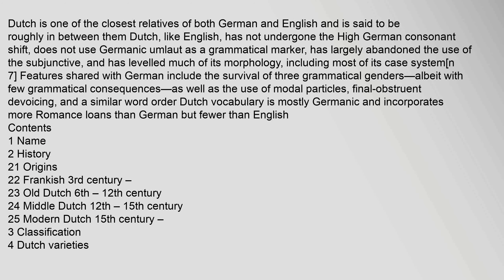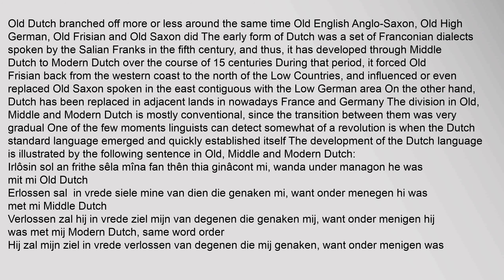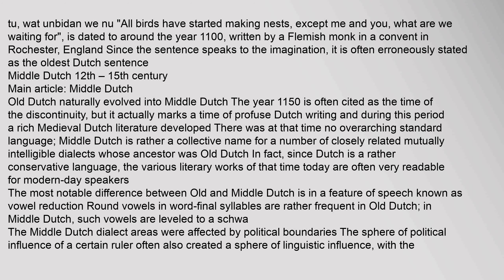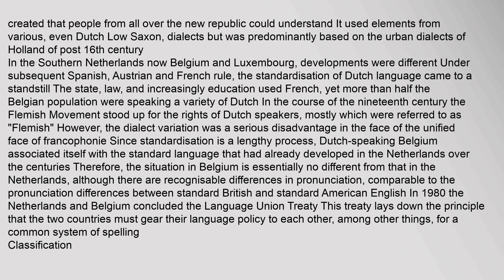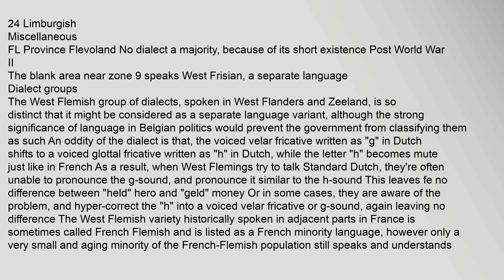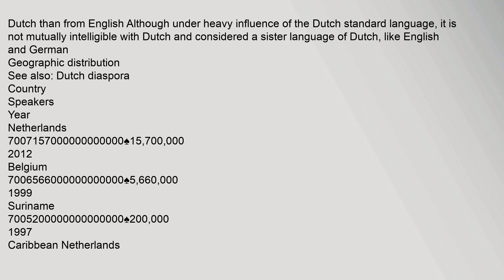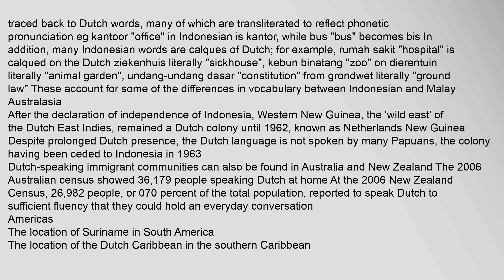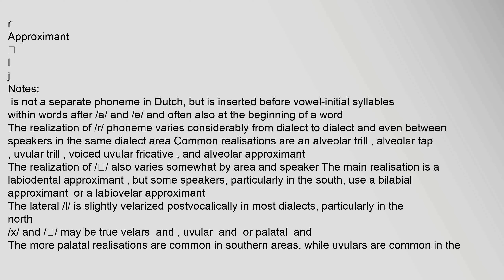Dutch language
Dutch Nederlandshelpinfo is a West Germanic language that is spoken in the European Union by about 23 million people as a first language—including most of the population of the Netherlands and about sixty percent that of Belgium—and by another 5 million as a second language2356 It is the third most widely spoken Germanic language, after German and English
Dutch has developed over the course of 15 centuries7 Old Dutch developed from Frankish, as it was spoken by the Salian Franks in the fifth century Middle Dutch began in the late 11th century with the proliferation of a Medieval Dutch literature Modern Dutch began in the late 15th century when the first attempts for a Standard language were made Despite the worldwide influence of the Dutch Empire, modern Dutch spread only moderately around the world from the 17th to mid-20th centuries Outside of the Low Countries, it is the native language of the majority of the population of Suriname, and also holds official status in Aruba, Curaçao and Sint Maarten, which are constituent countries of the Kingdom of the Netherdutch language, dutch language translation, dutch language phrases, dutch language course, dutch language dictionary, dutch language pronunciation Dutch language